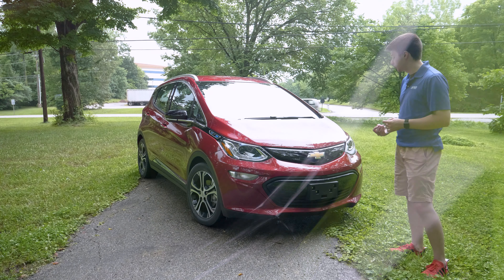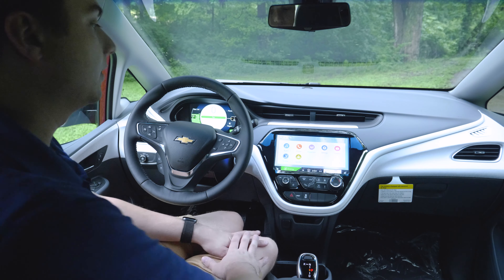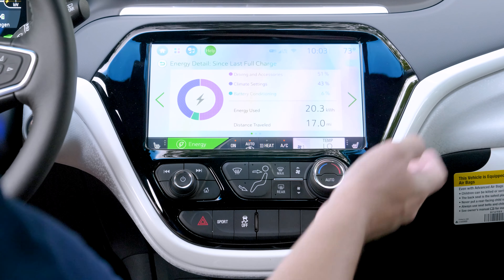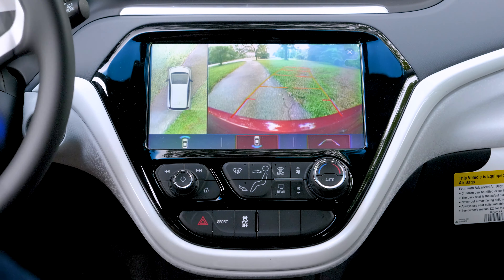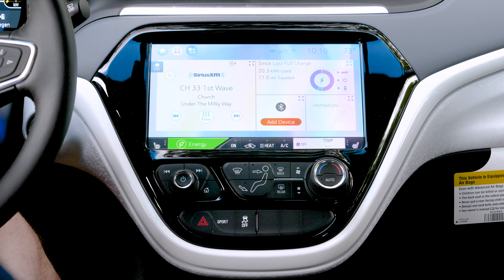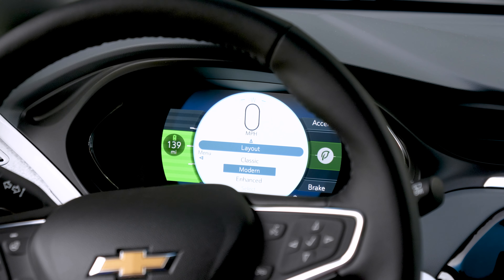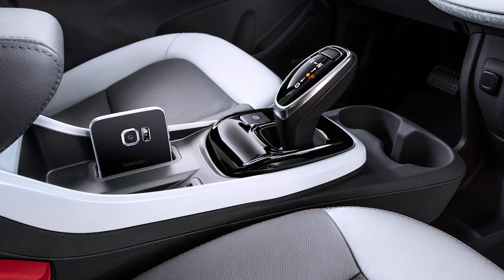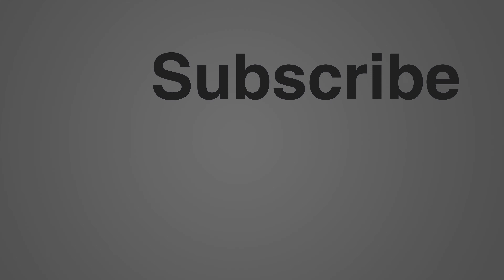2019 Chevy Bolt - Tech Features - Everything You NEED to Know!⚡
In this video we will be taking a look at the technology features found on the 2019 Chevrolet Bolt!